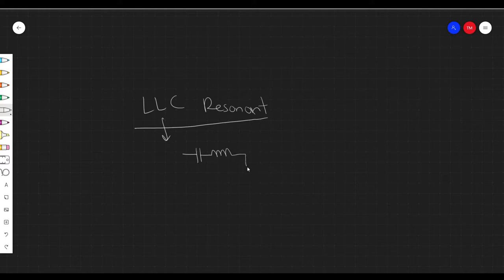Lecture 9.2: LLC Resonant Converter Analysis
I wanted to take a deep dive (not even that deep) into the LLC to hopefully explain what's going on in the different operating modes of this converter. Turns out there was more to cover than what I was expected (and stuff that probably needs to be covered in the future).

0:00 - Intro
1:10 - Full Bridge LLC
 5:55 - Conversion Ratio

15:40 - Two resonant frequencies
23:20 - Gain at f1
27:30 - Gain at f0
29:30 - Bode Plot Sketch
34:30 - Soft Switching Regions
41:44 - Current at f0
51:30 - Current above f0
1:00:00 - Diode Rectifier Transitions
1:11:10 - Current below f0
1:18:05 - Current at f1
1:26:40 - Current below f1
1:34:30 - Outro

CORRECTIONS:
4:28 - I forgot to include the factor of n in the average output current, so I included it in editing

25:31 - I incorrectly used a + instead of a - and edited after the fact

40:55 - I mixed up the ZVS and ZCS regions based on load resistance and edited it for clarity.

1:04:00 - I forgot parentheses around Vg - v_c(t) here. v_Lm(t) = (Vg - v_c(t))*(Lm/(Lm+Lr))

References:
Fundamentals of Power Electronics - Erickson and Maksimovic

These are a little less helpful

This is some really old school markup